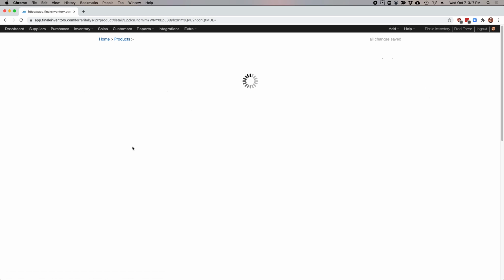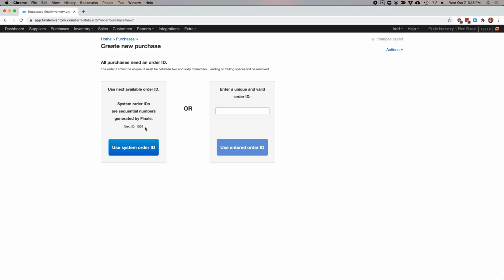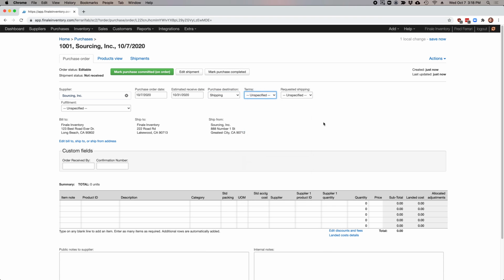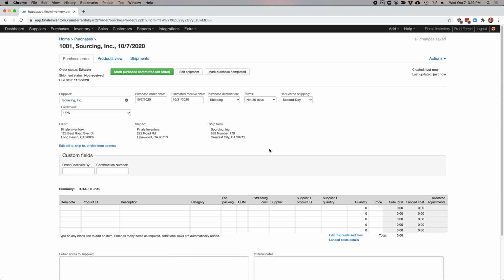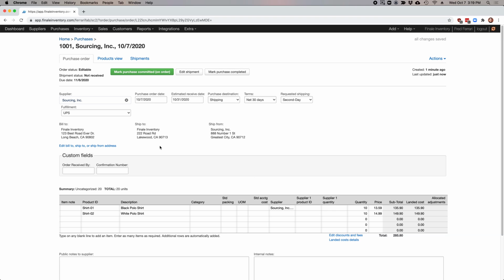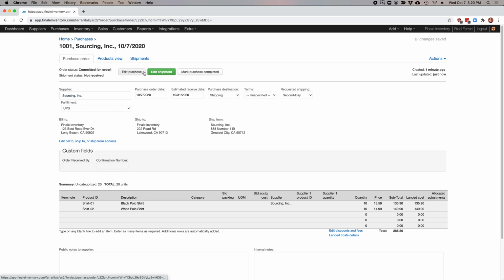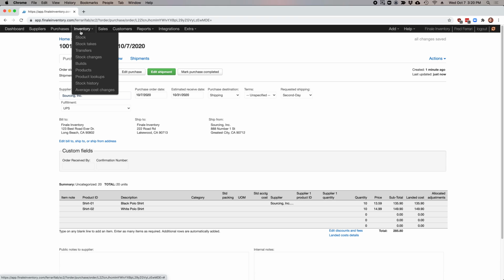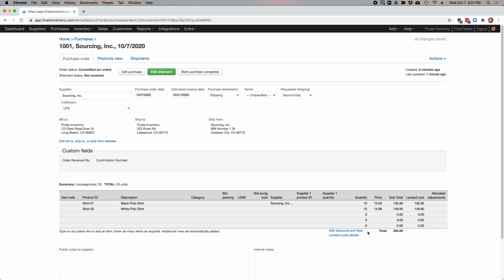How to Create a Purchase Order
Learn how to create and edit Purchase Orders within Finale Inventory.